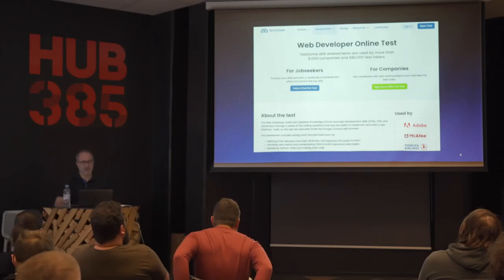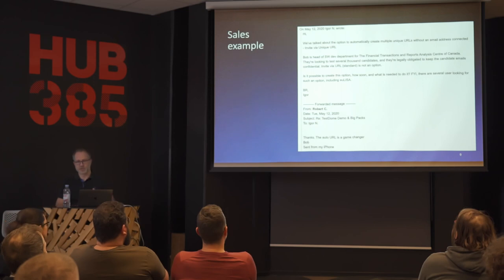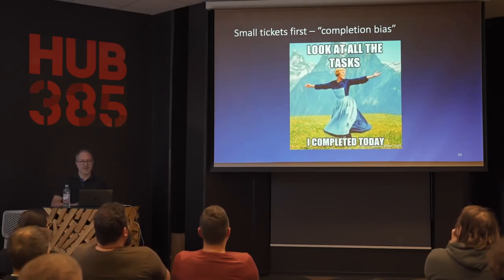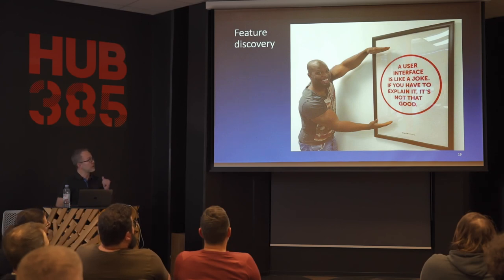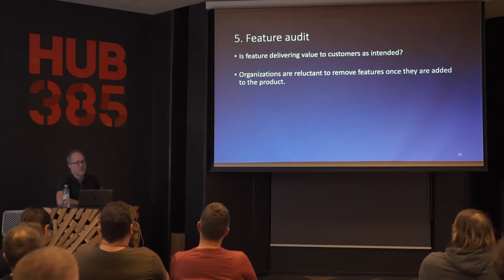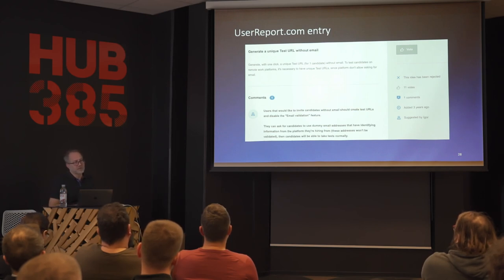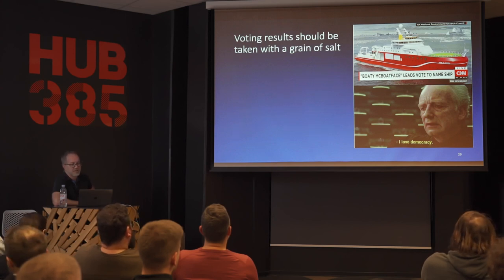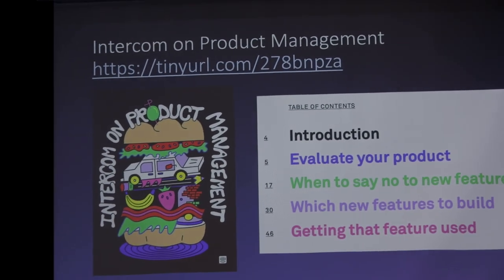SaaS Product Management: Features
Managing SaaS products is hard. You need enough features to be competitive. But too many features make your product bloated and hard to use. There are always more feature ideas than time to implement them. How to select which features and in which order to implement them? In this talk Zel, cofounder of TestDome, discusses feature selection, prioritization, promotion, and feature audit. The first part detects common anti-patterns in product management. The second part proposes a data-driven approach led by customer feedback and analytics. The talk will mention Intercom's free product management book, which we highly recommend.

This talk was on Feb 1st, 2023, in HUB385, Zagreb.
Speaker: Željko Švedić
Recording: Josip Matić